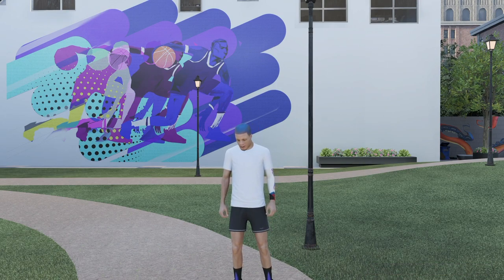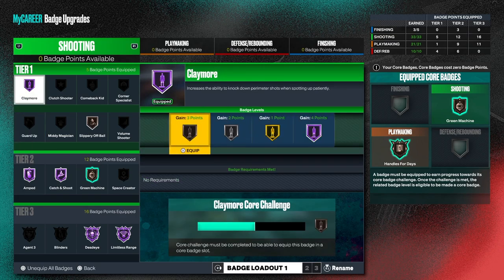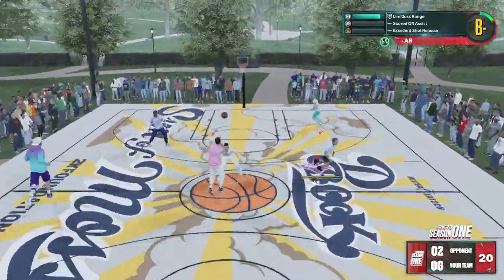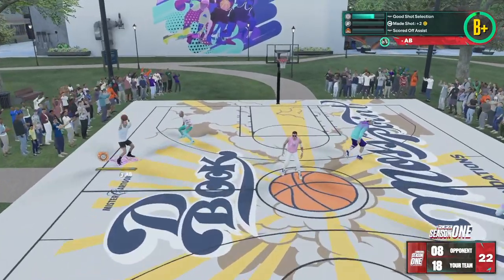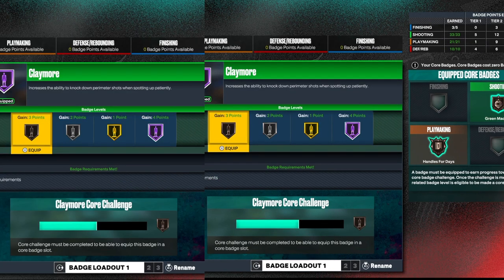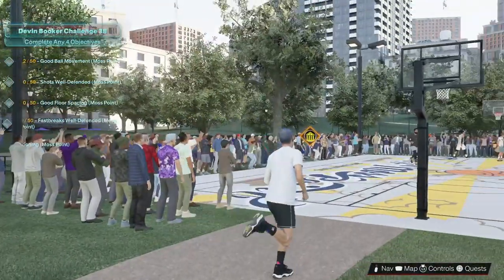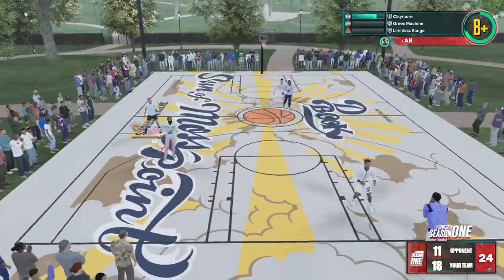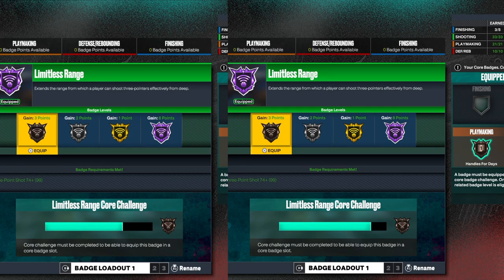*NEW* BEST CORE BADGE METHOD! HOW TO GET CORE BADGES FAST IN NBA 2K23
Hope you guys enjoy this video on how to get core badges on NBA 2K23! This is the best method to get core badges confirmed. This core badge method is new and updated. This will help you core all finishing badges fast. It will also help you core shooting badges fast. While also helping core playmaking and defensive badges as well! Let me know is this helps you out!